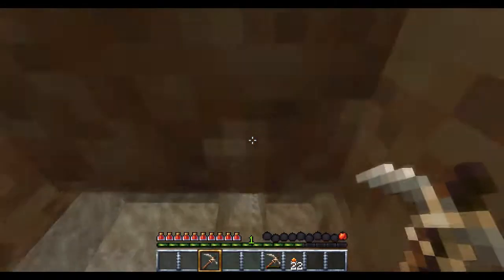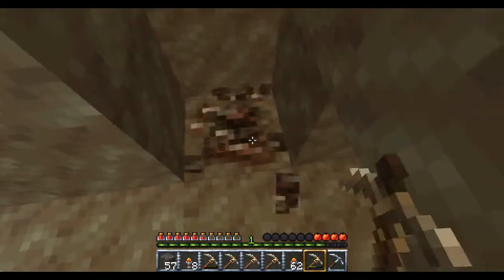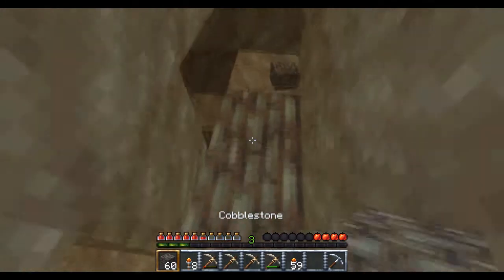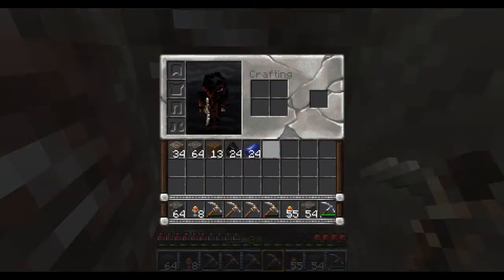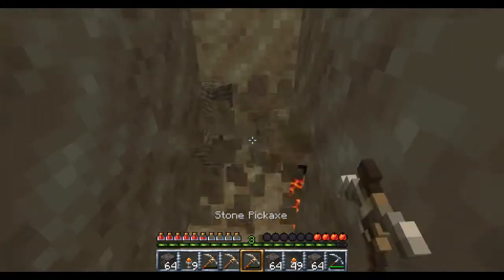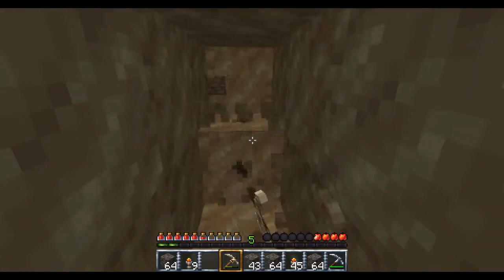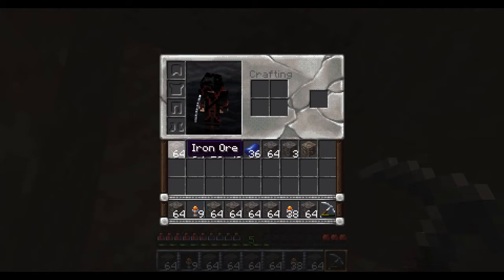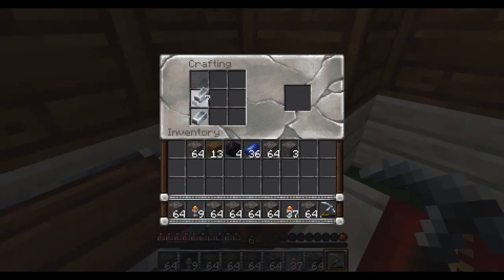Plantation I Ep 2 I SO MUCH IRON!!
OMG 65 IRON!!! HOLY CUTTLEFISH 65 IRON!!